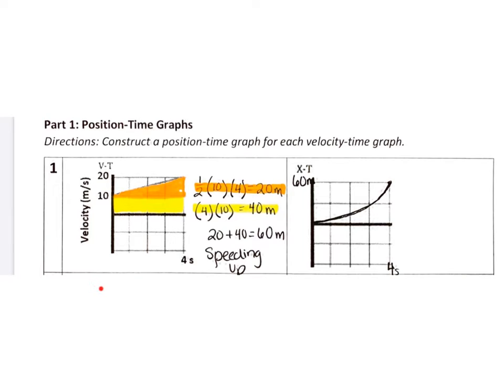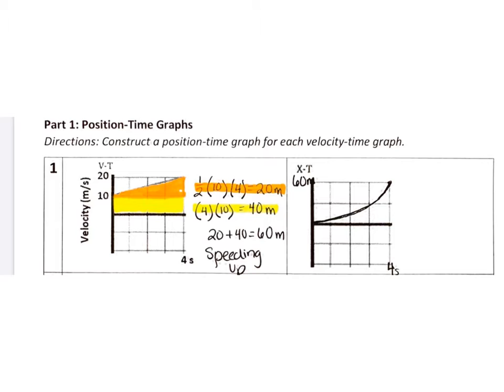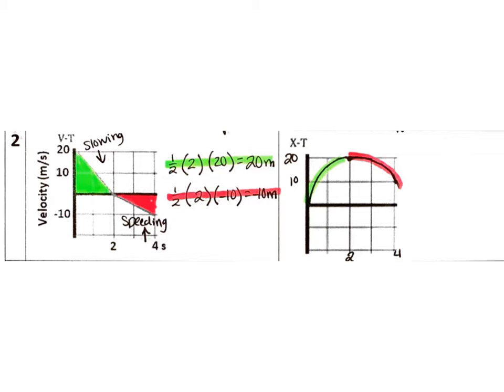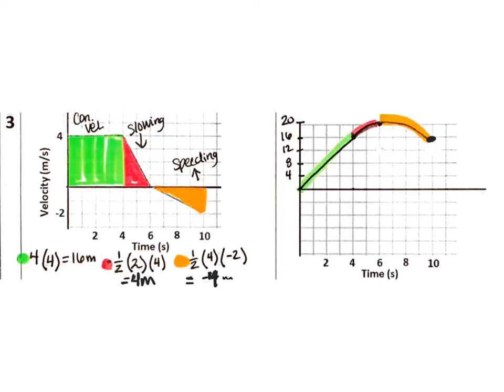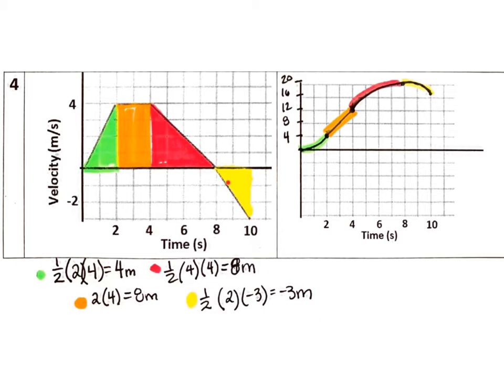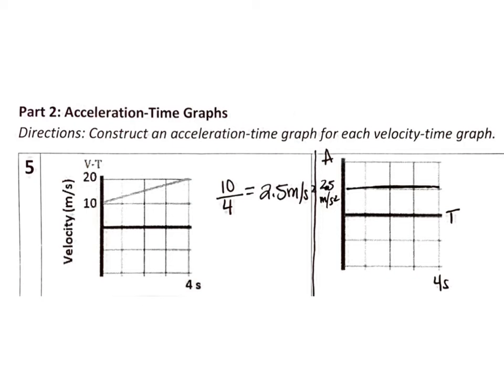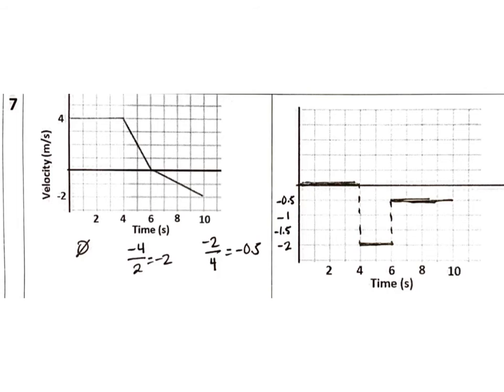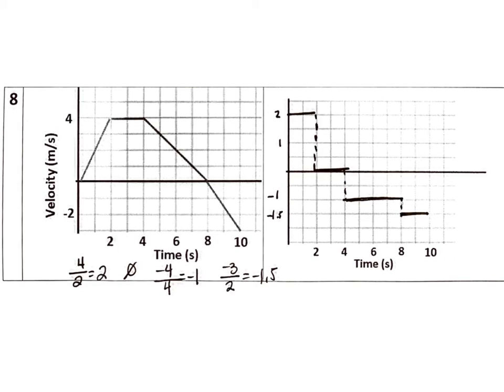Graphing Practice Worksheet #1 Answers